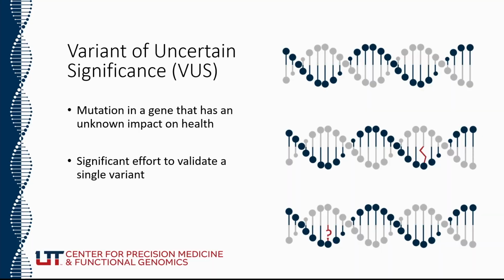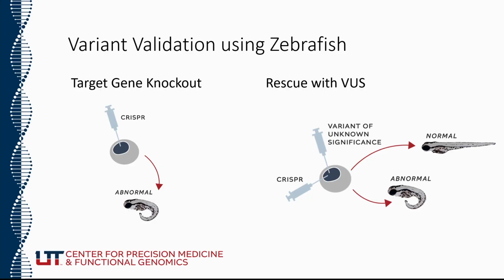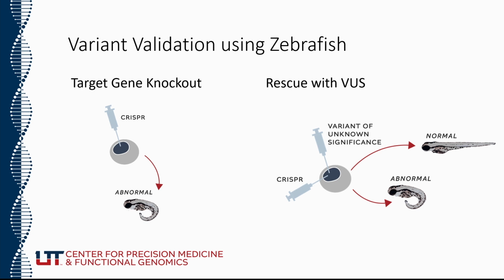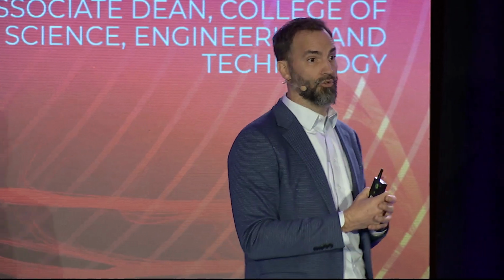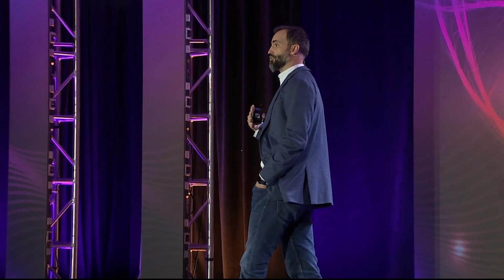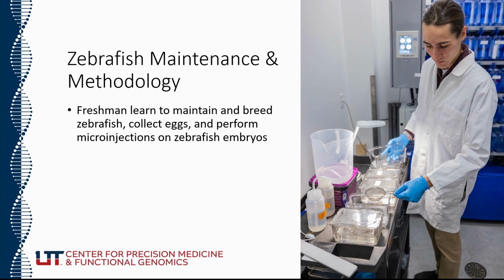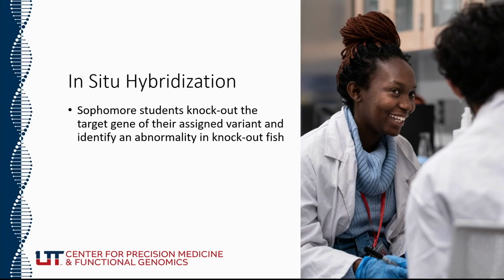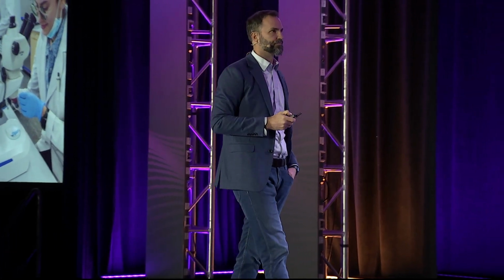Aaron Davis of Utah Tech University at the 2023 Utah Life Sciences Summit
Aaron Davis of Utah Tech University presents "Integrating Functional Genomics Research into the Undergraduate Experience" at the 2023 Utah Life Sciences Summit